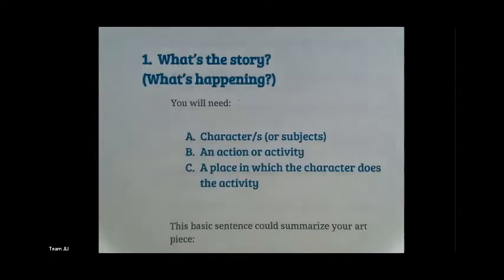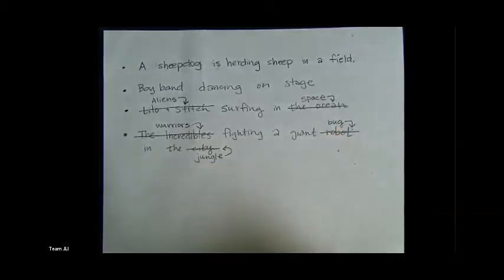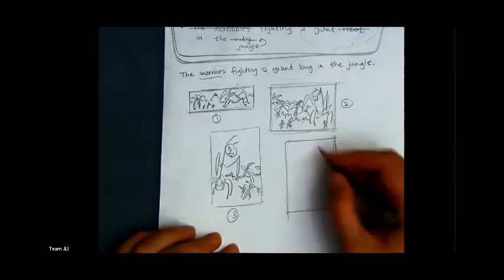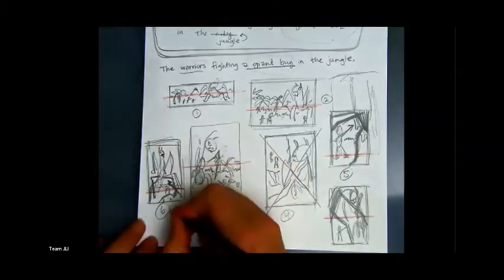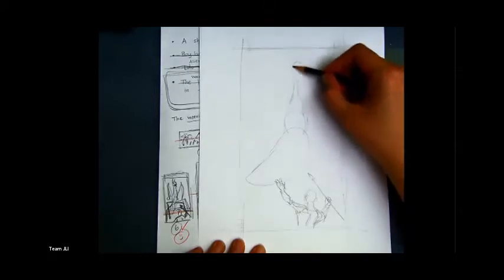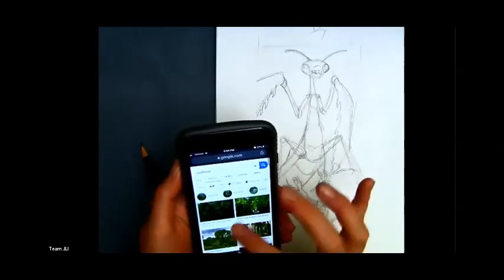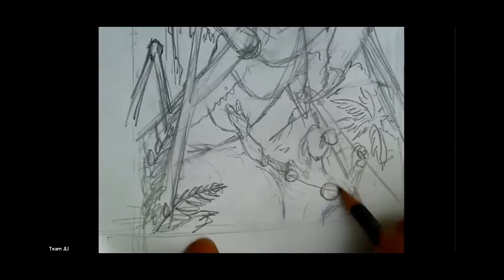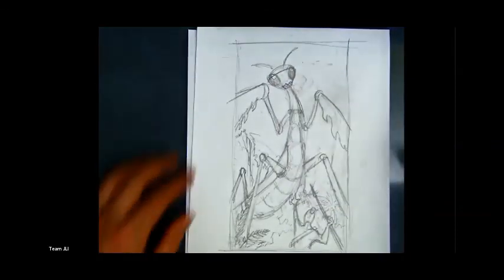Story Art - Review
This is a recording of a Story Art class originally held on June 10, 2020, covering the process of thinking of a scene to draw, planning it out with quick sketches, and developing the idea.